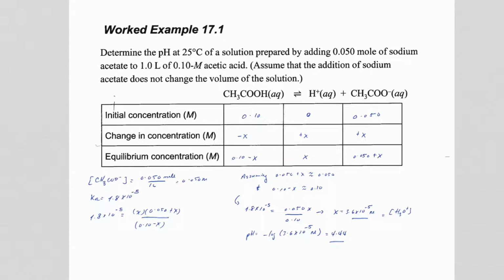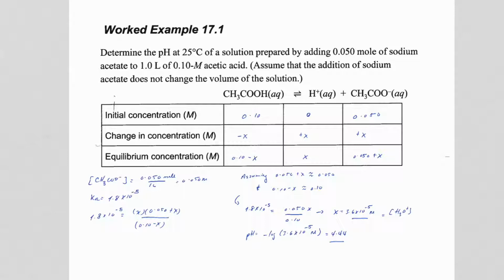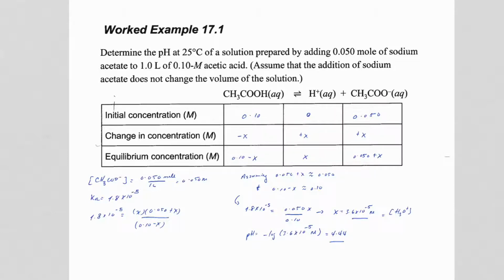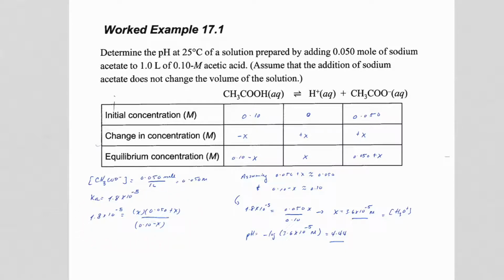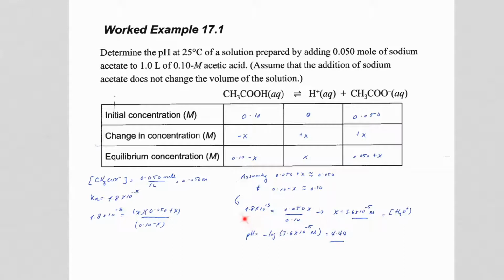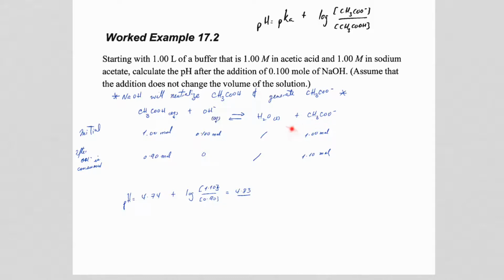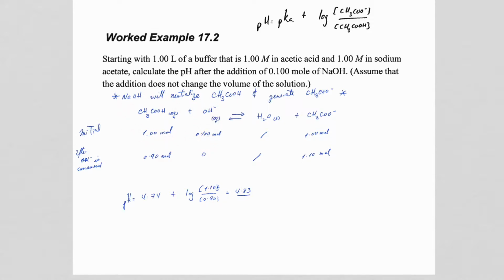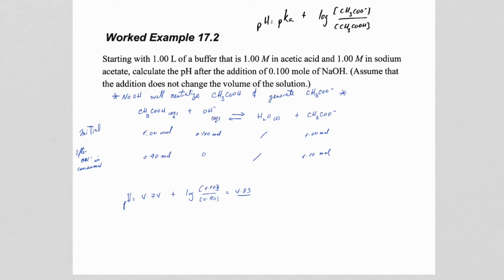Henderson-Hasselbach calculation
Example problems 17.1 and 17.2